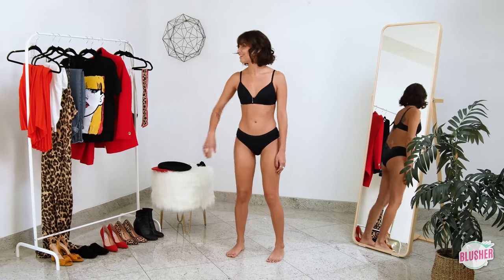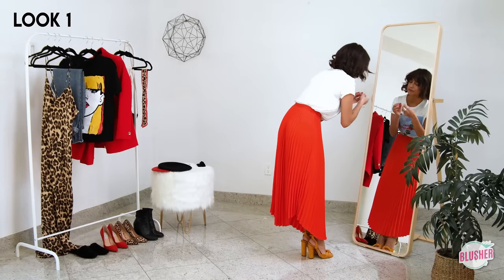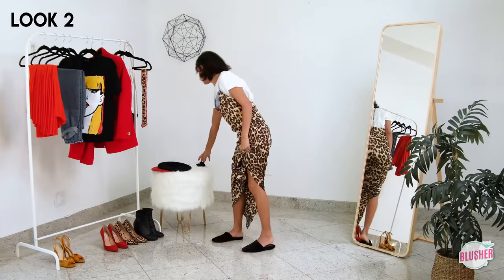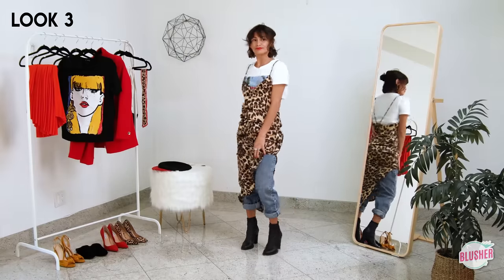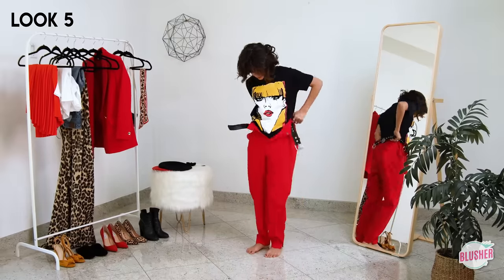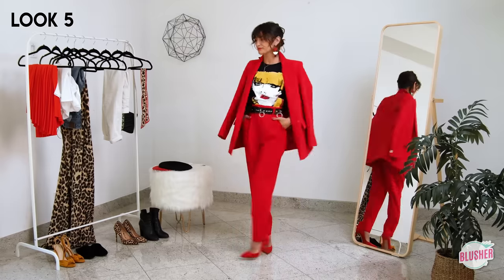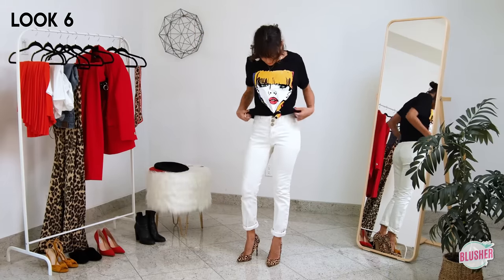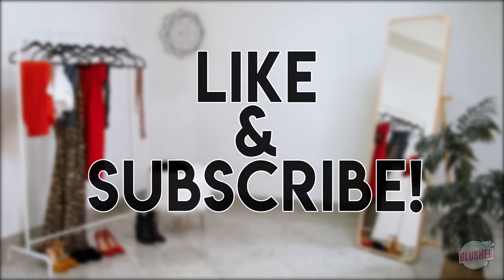6 Ways to Style Your Graphic Tees! | Spring 2019 Lookbook by Blusher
Hi guys! Check out these 6 innovative ways to style your graphic tees! For more Spring 2019 style ideas, join the Blusher squad! See below for shoppable clothing links :)

Since some of these items are sold out and/or thrifted, I went ahead and found similar items around the same price and even added 3 different options.

LOOK 1

LOOK 2

LOOK 3

LOOK 4

LOOK 5

LOOK 6

About Blusher -
Grab your brushes and pick a palette, because, ladies and gentlemen, the class is in session. Bringing you new beauty tricks that will last a lifetime.